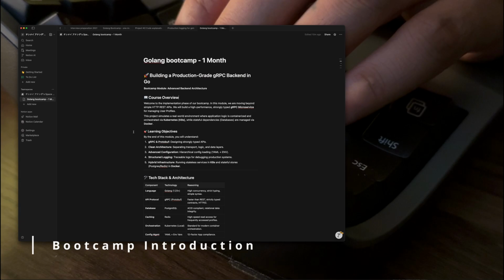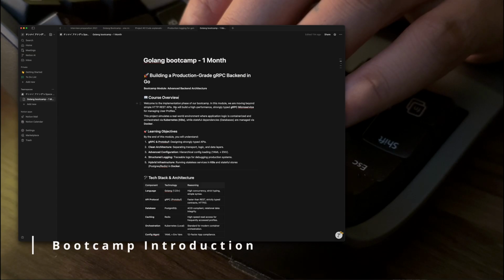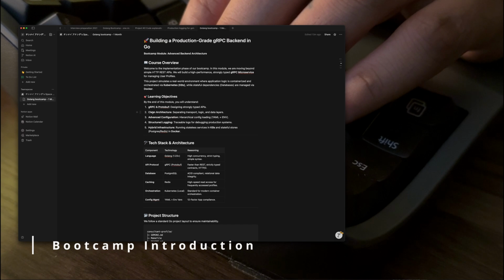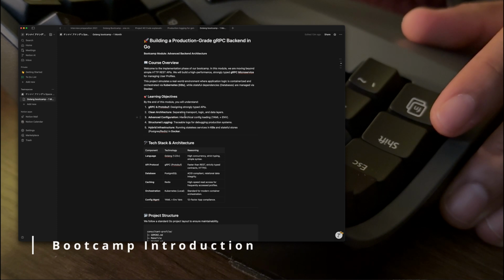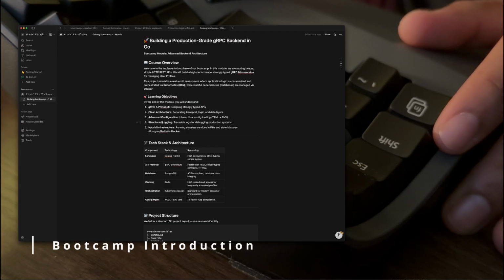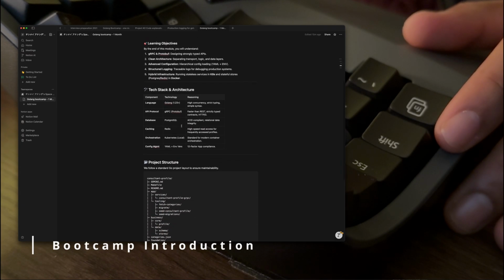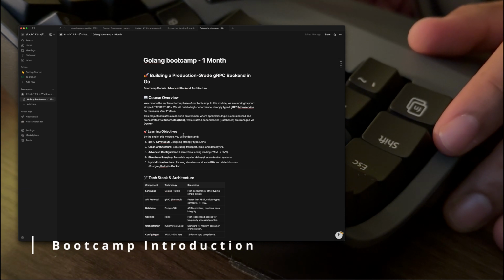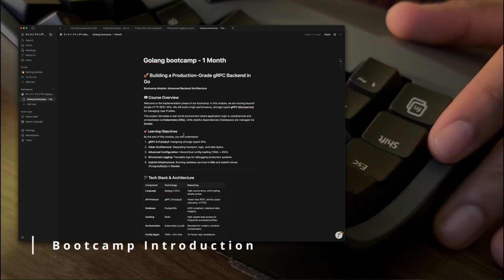Live session Golang gRPC classes: One month Bootcamp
!!! Paid course !!!

In this video I am explaining my new upcoming one to one live classes golang micro-service course for one month. This is going to be the best golang course out there.
I hope you will like, this video was just an update but in upcoming video i will try to give more improved content.